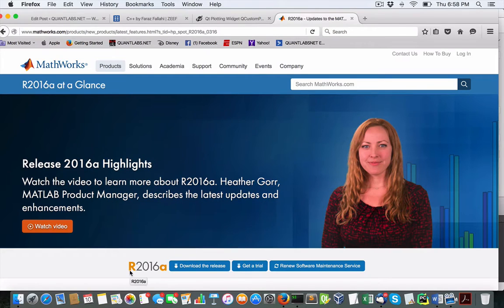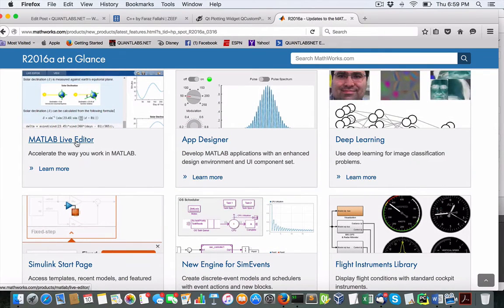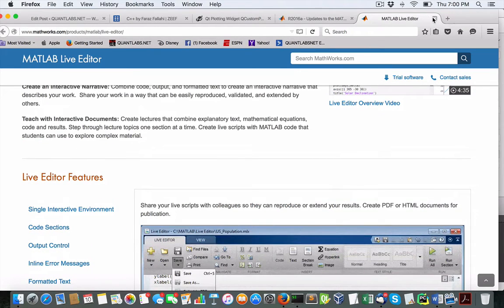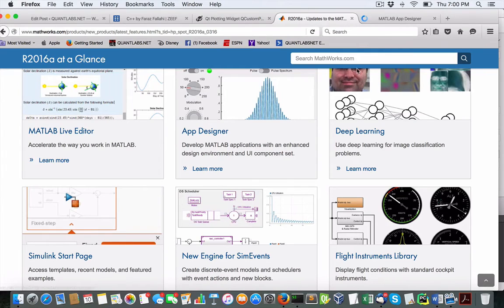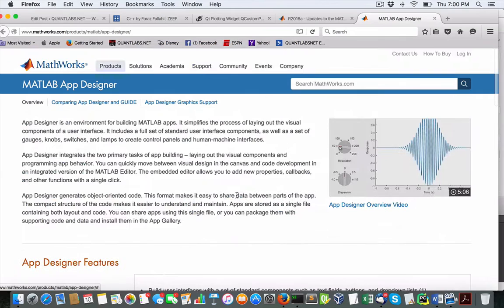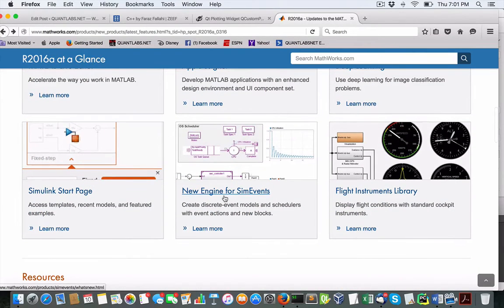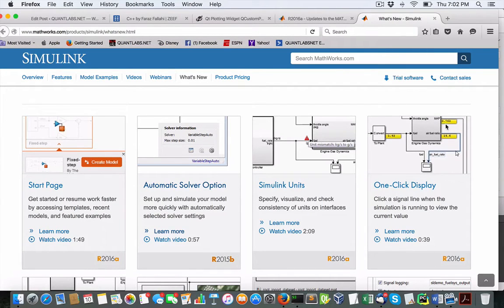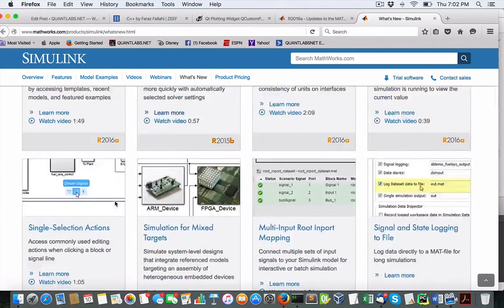Very impressive MATLAB 2016a features to next level